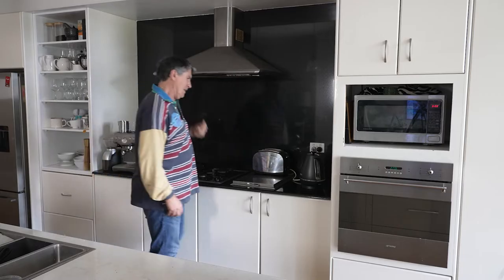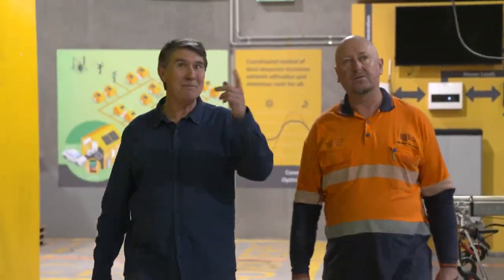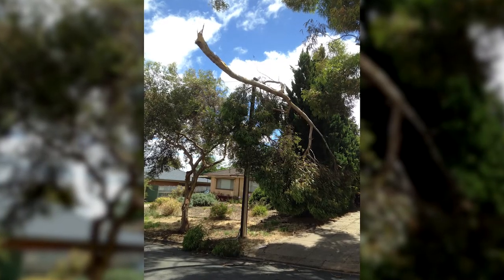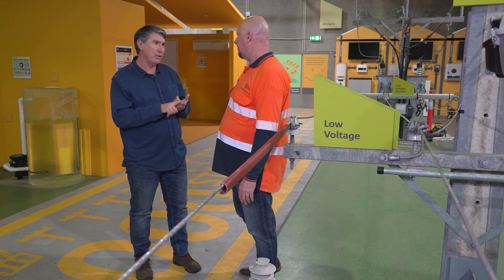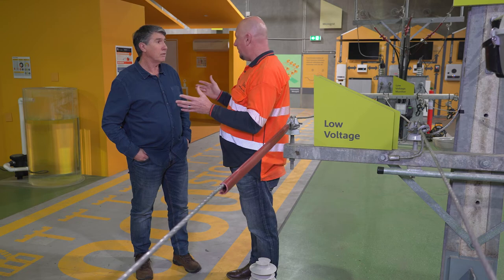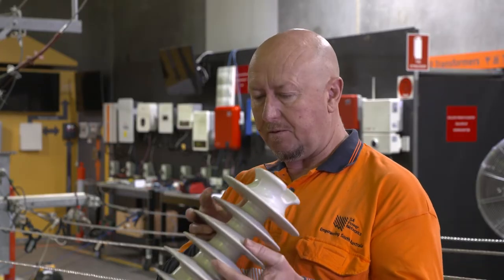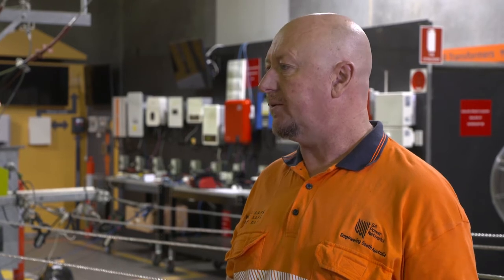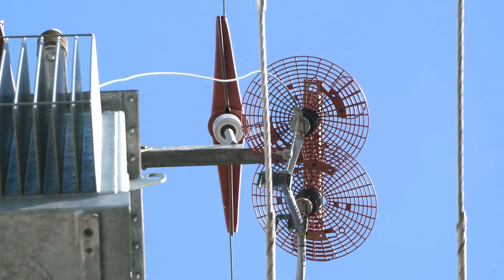Outages - Outdoors Indoors Episode 2022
The segment was all about power outages on our network and how we keep power reliable for the community. This episode features our very own Network Reliability Operations Manager, Kym Williams.

Episode 3 of Outdoors Indoors 2022 was published on Channel 9, Sunday 9 October 2022.